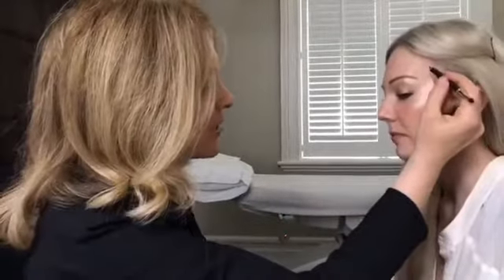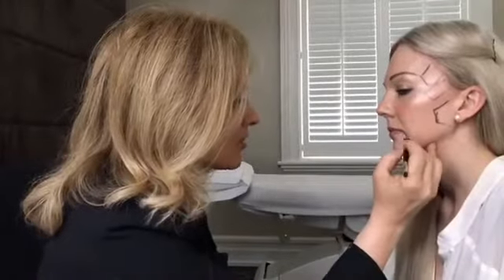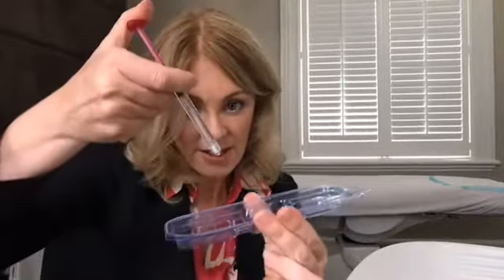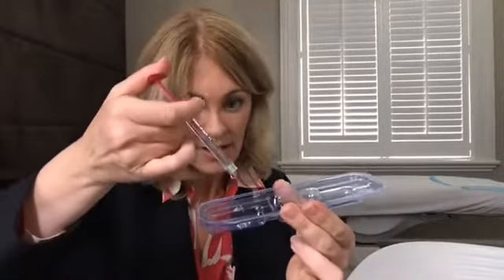Uncovering dermal fillers with Dr Sarah Hart live on Facebook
Learn the ins and outs of dermal fillers with one of New Zealand's leading Appearance Medicine doctors, Dr Sarah Hart.